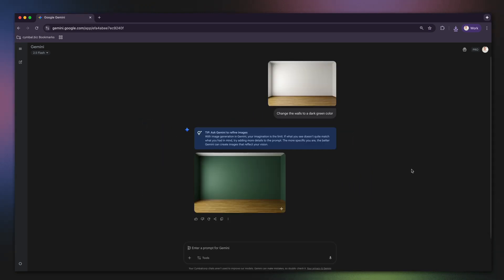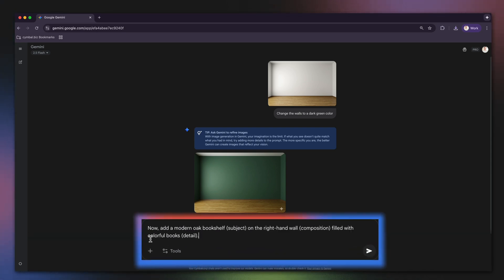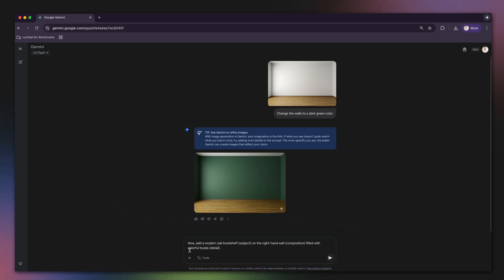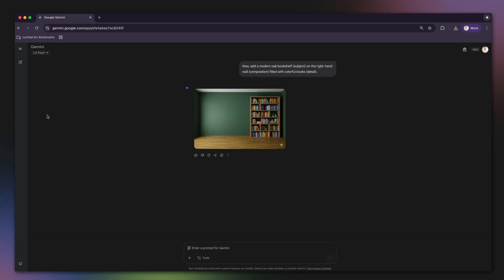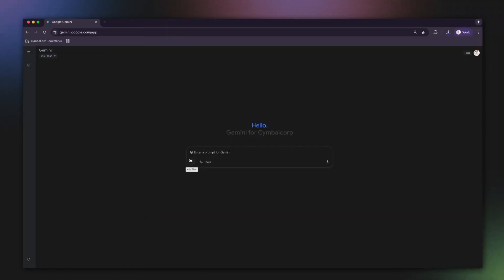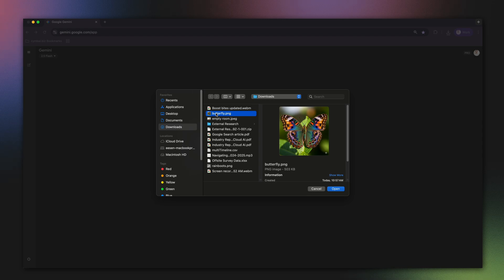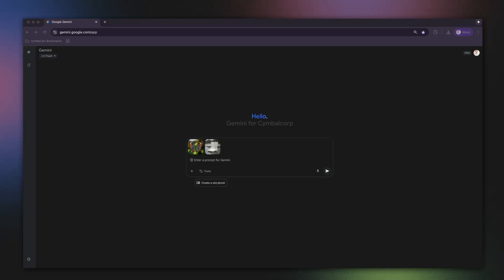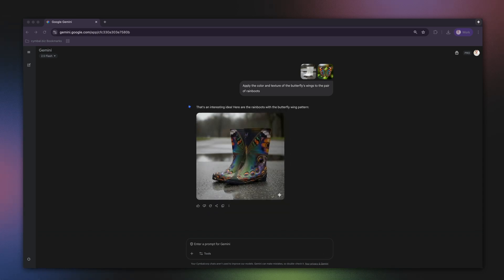Become the art director of any image. Build scenes step-by-step and remix your photos with Gemini.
Get certified and earn your official badge on Cloud Skills Boost

In this video, you'll learn to art direct your images in the Gemini app. You'll see how to use multi-turn editing to furnish an empty room step-by-step, and how to ""remix"" a photo by applying the color and texture of a butterfly's wings to a pair of rainboots.